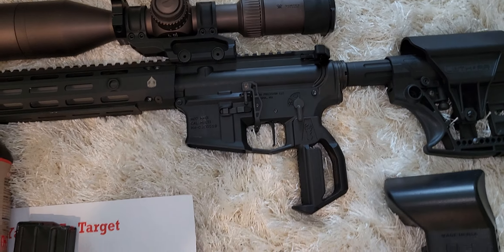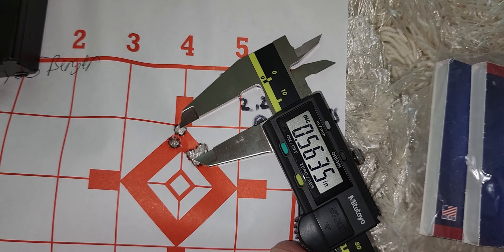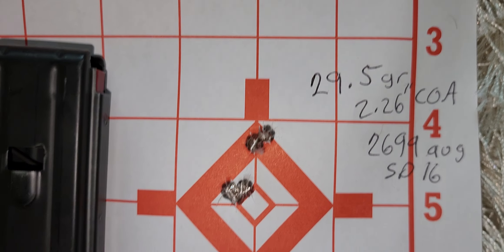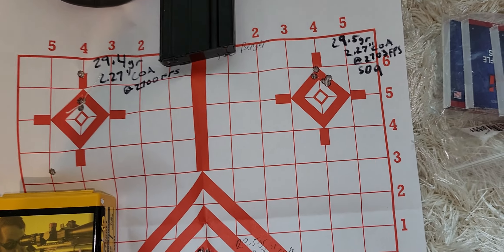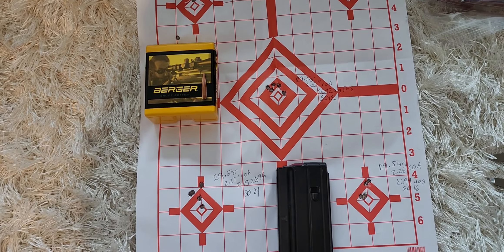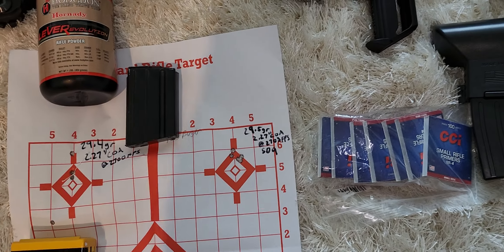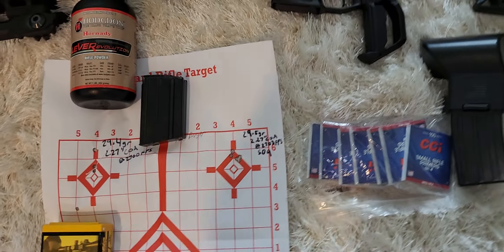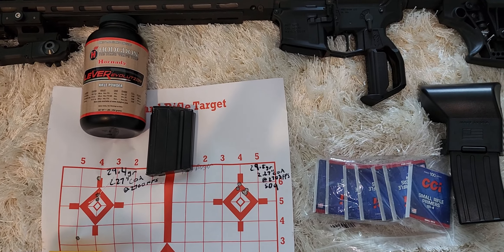6mm ARC Load.. Getting there..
6mm ARC load development.
105gr Berger Hybrids
LeveRrevolution
BR-4 primers.. Best group was about .5MOA